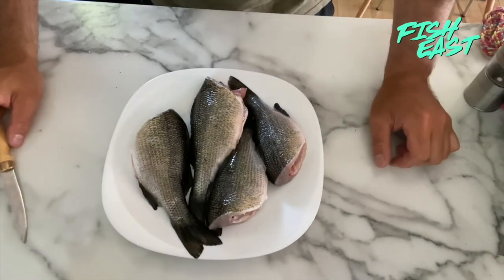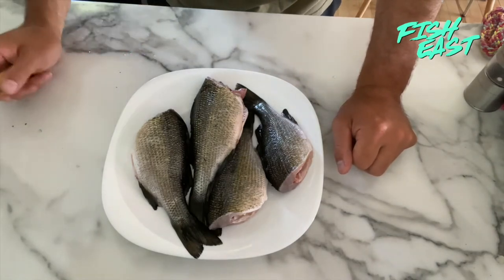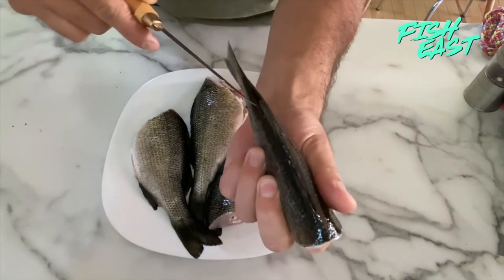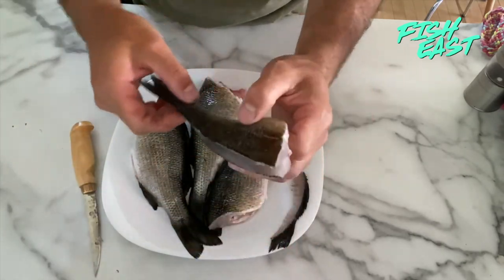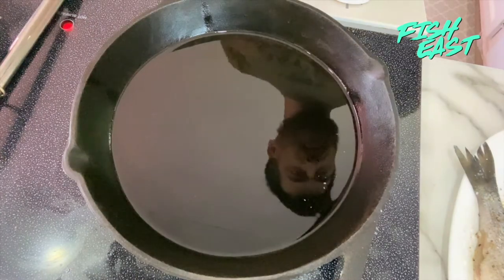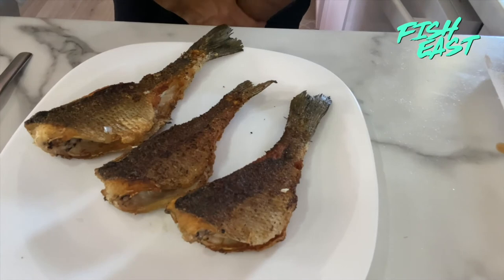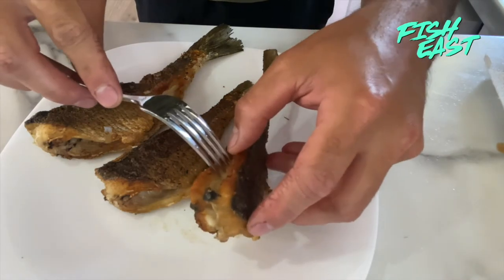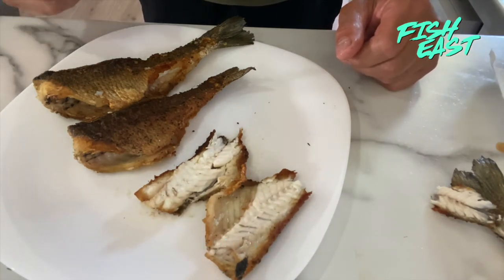FISH EAST | Matt Szeto | Fried White Perch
The first of many catch and cook videos to come, Matt Szeto demonstrates an alternative method to prepare white perch for the frying pan.